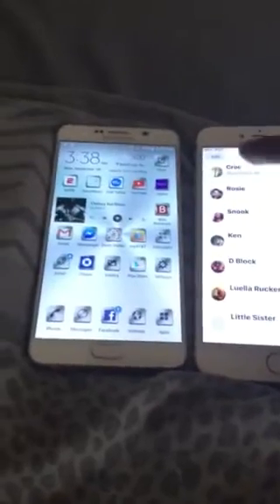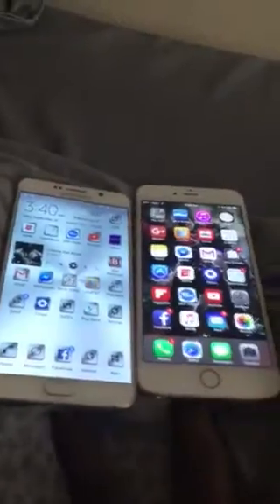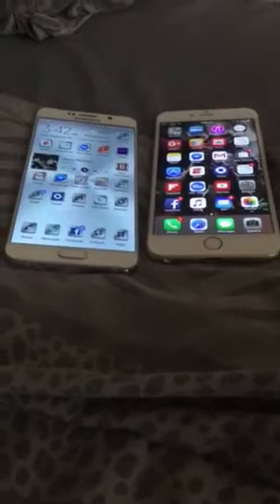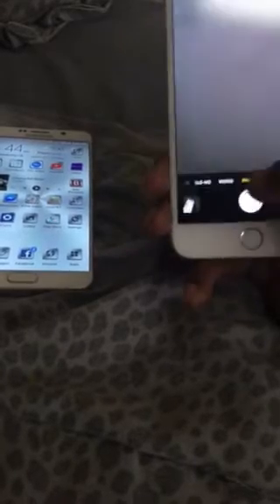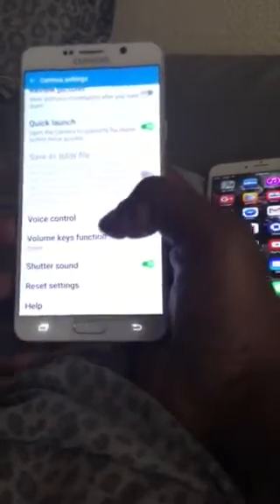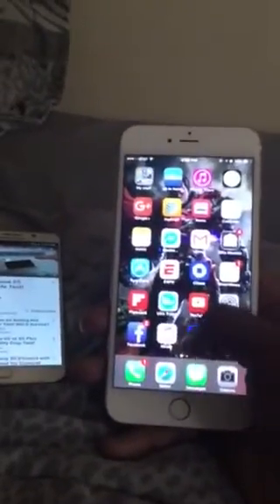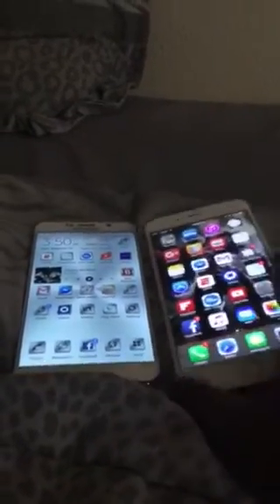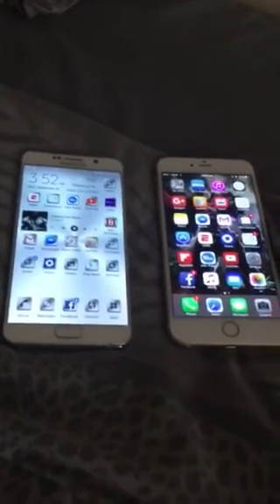My iPhone 6S Plus vs my Note 5 pt 2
Comparisons between my 6S Plus and my Note 5